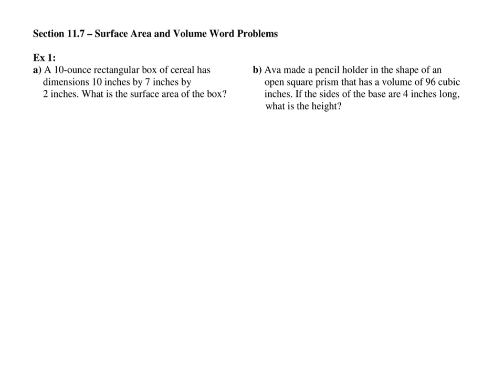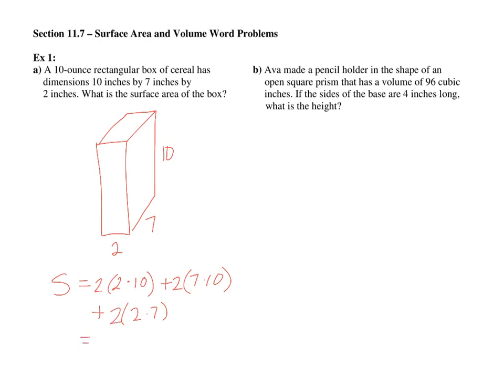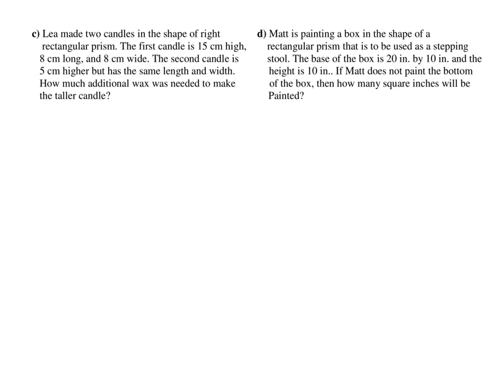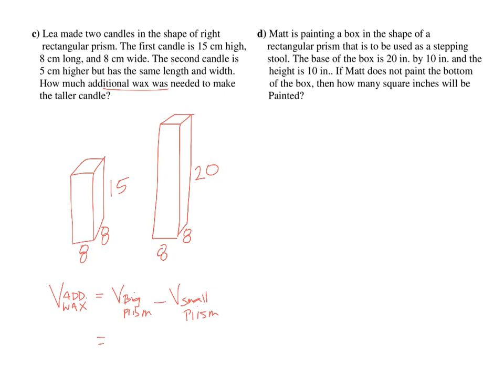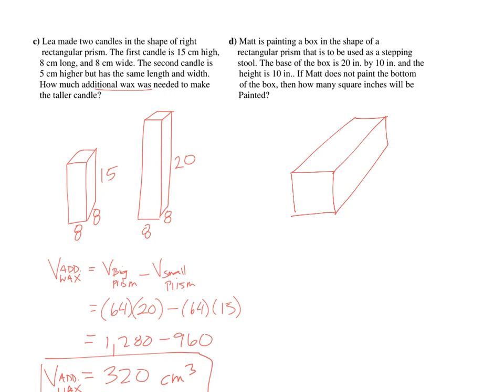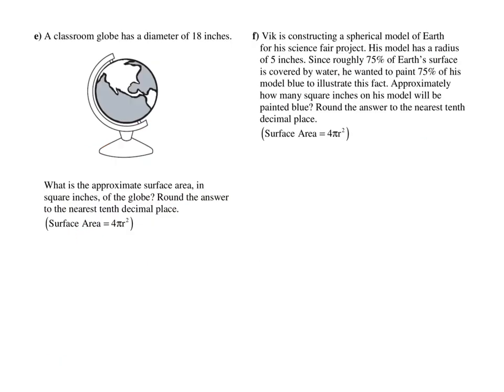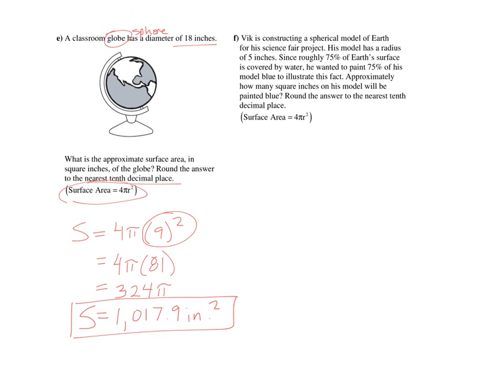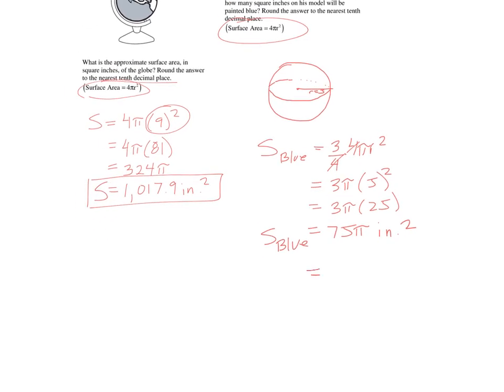Lesson 11.7 - Geometry